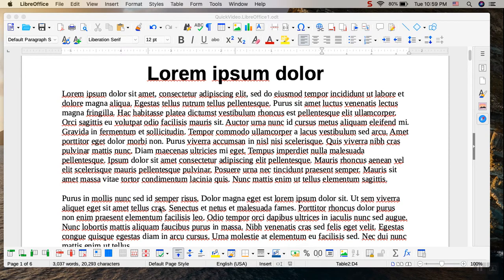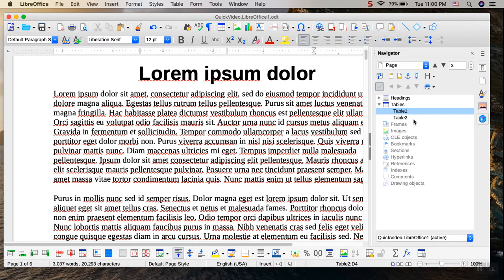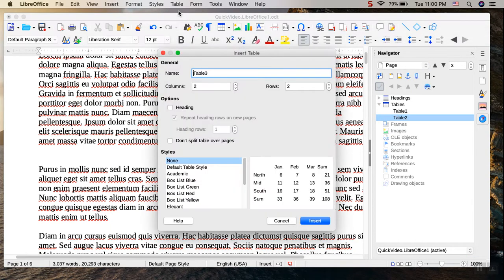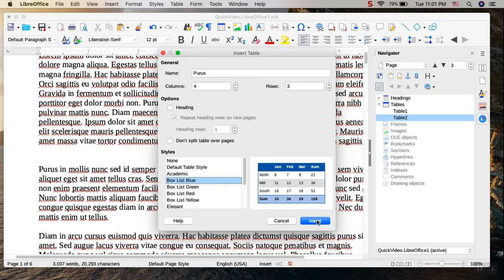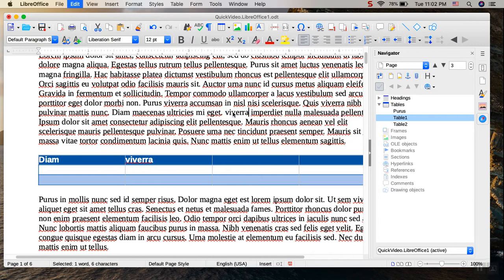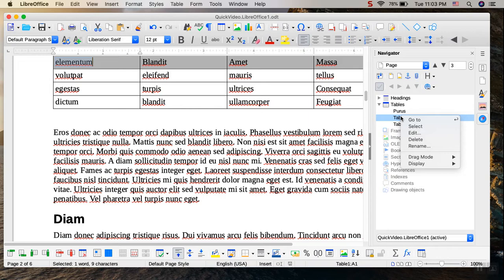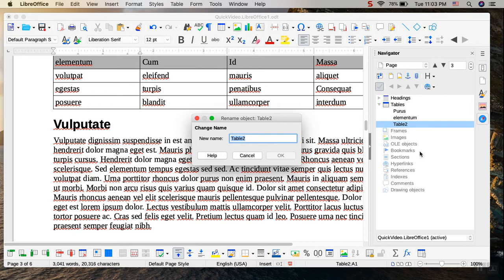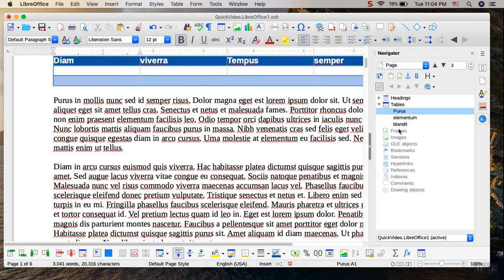LibreOffice Writer: Changing a table's name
This video gives a quick tutorial of how to name a table before it is inserted in a LibreOffice Writer document, and it shows how to rename tables that have already been inserted by using the navigator in the sidebar.